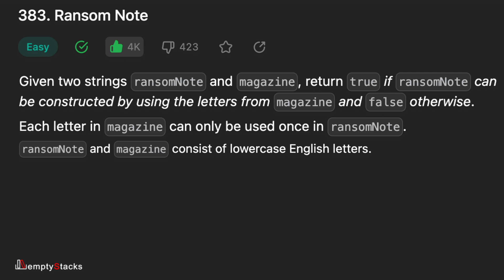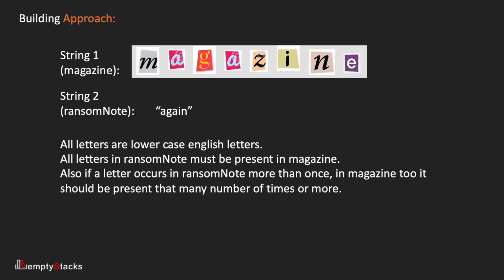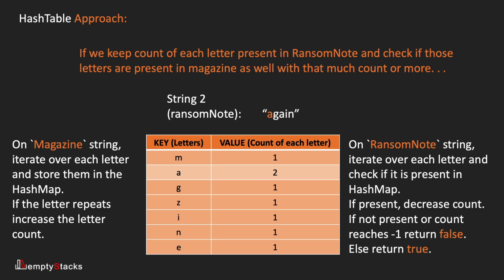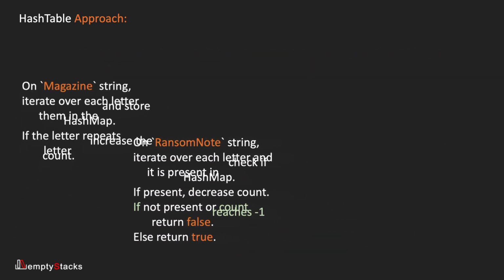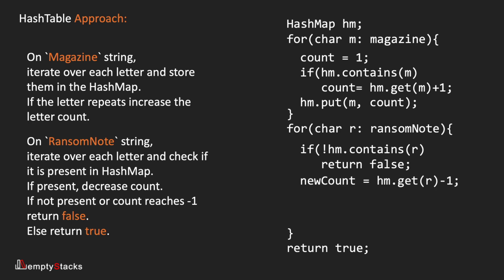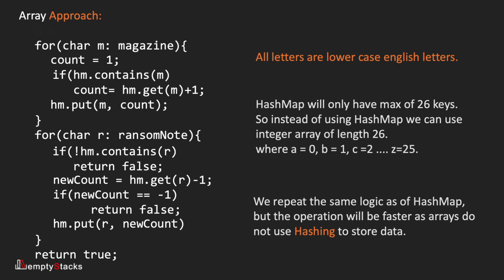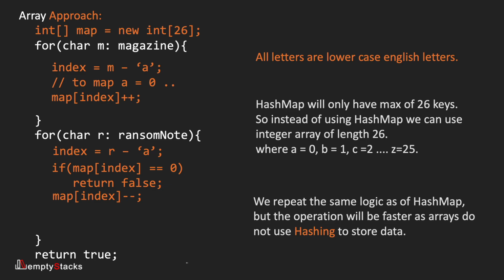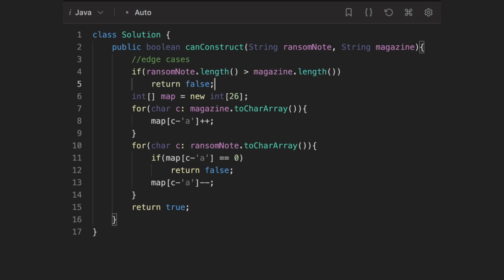LeetCode #383 Ransom Note